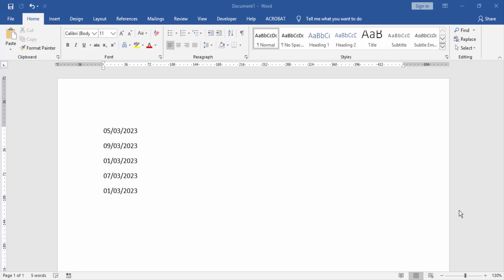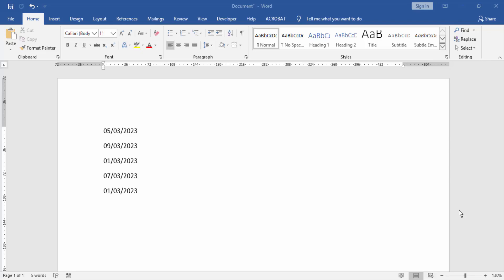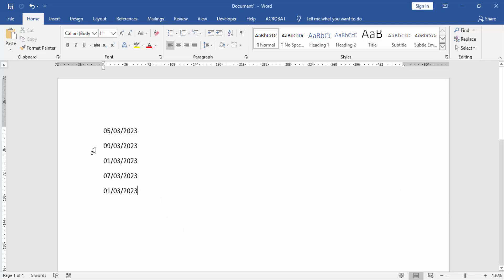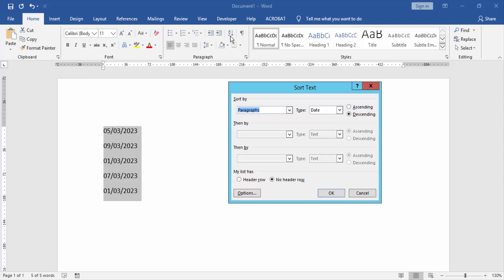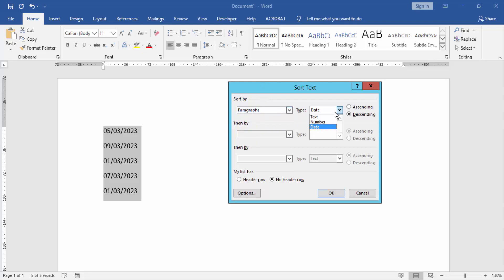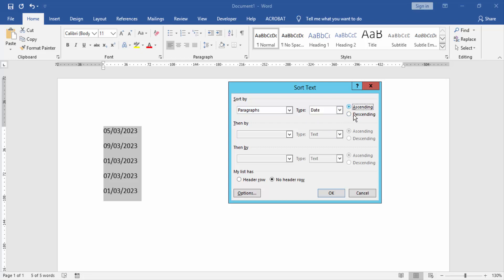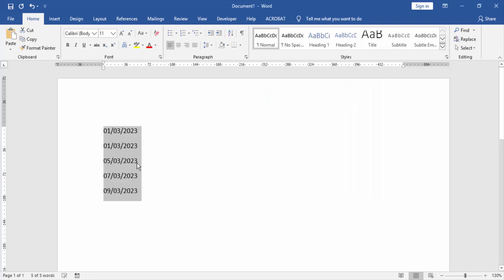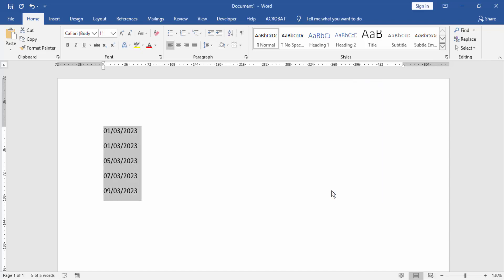How to change date ascending and descending order in word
In this video I will show you: How to change date ascending and descending order in word